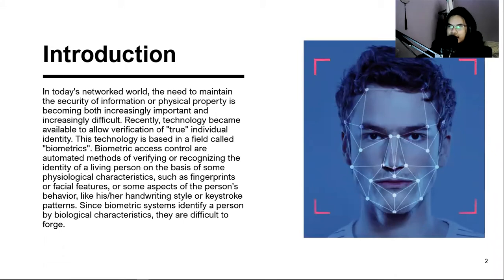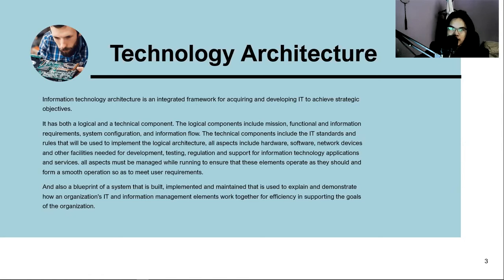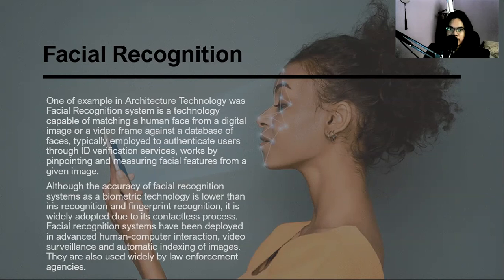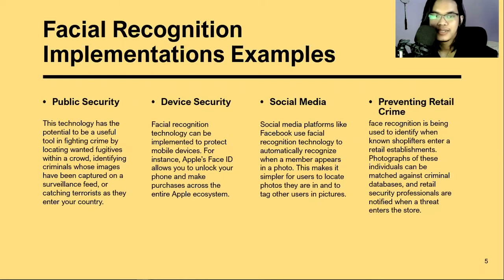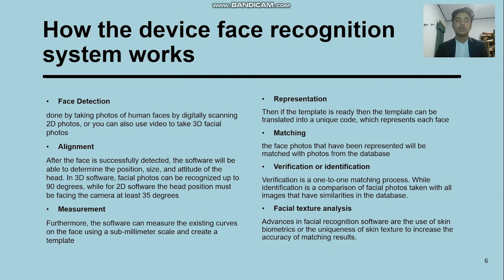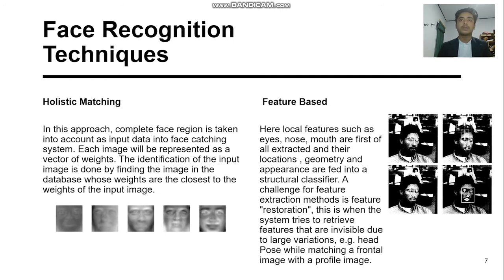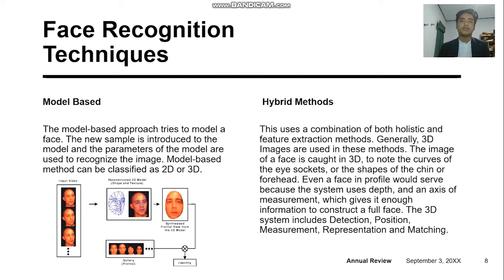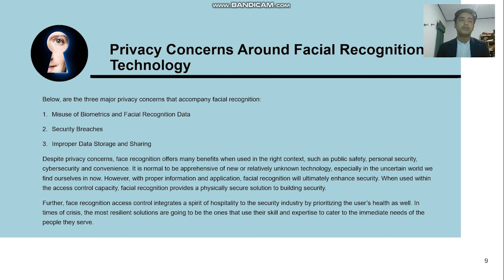3SC6_FacialRecognition_Kelompok 1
Nama Anggota :
Fadhl Aqbil Ramadhan
Indhika Syahranu Putra
Faculty : Fachran Nazarullah